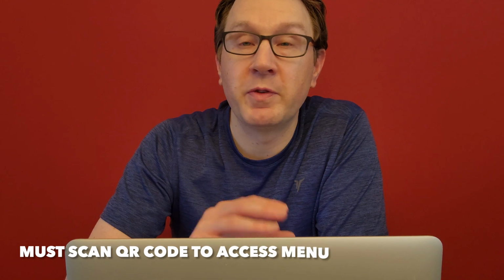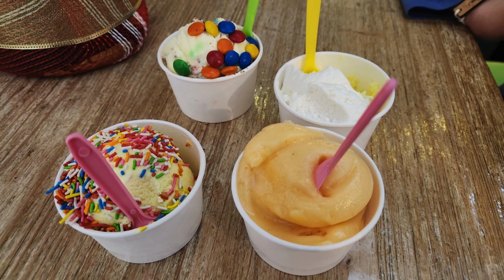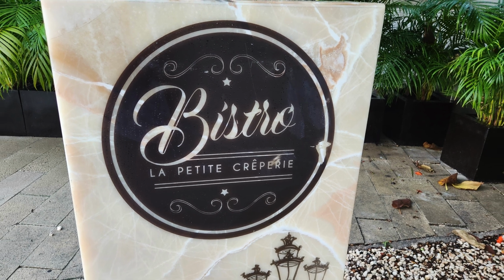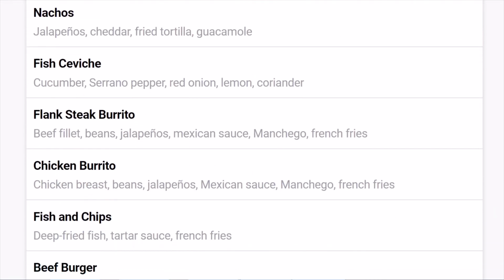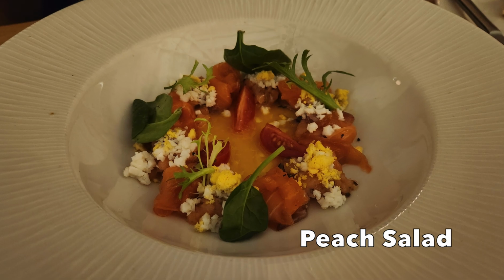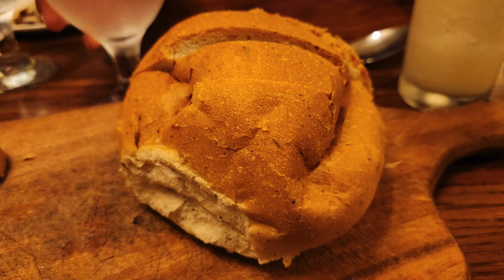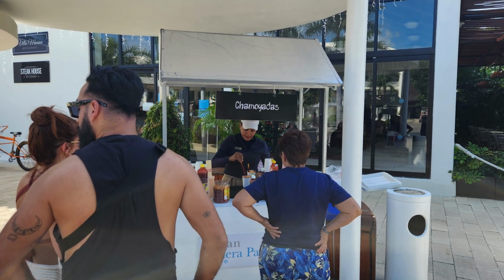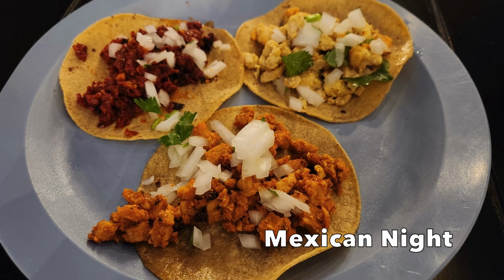OCEAN RIVIERA PARADISE All Food and Restaurants Reviewed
I just got back from the Ocean Riviera Paradise all inclusive resort in Mexico. I ate too much and drank too much, at every restaurant, I feel very qualified to review the food and restaurants at the Ocean Riviera Paradise.

There are a lot of restaurants at the Ocean Riviera Paradise watch this entire video so you know which restaurants to visit and which to stay away from.

I'm going to talk about the following restaurants at the Ocean Riviera Paradise as well as food options that are only known by people who have visited the property.

Margarita (The Mexican Restaurant)
Heladeria (The Ice Cream Parlour)
Pez Vela (The Caribbean Restaurant)
Bistro (Waffles and Crepes)
Steakhouse
Snack Bar
Route 66 (American Barbecue)
Blue Moon (Adult's Only Restaurant)
Sakura (Japanese Teppanyaki Restaurant)
La Laconda (The Italian Restaurant)
Amaranto (Buffet)
Secret Food Item
Mike's Coffee (Coffee Bar)
Bonus Food